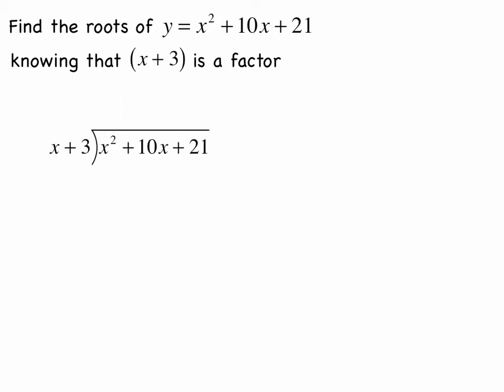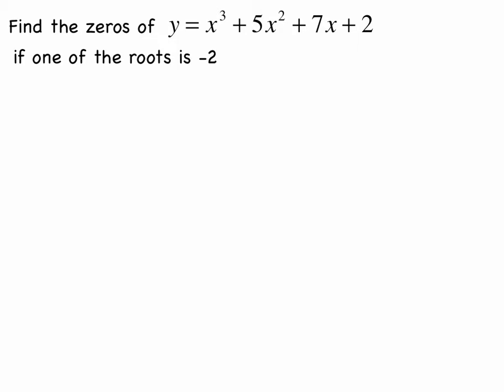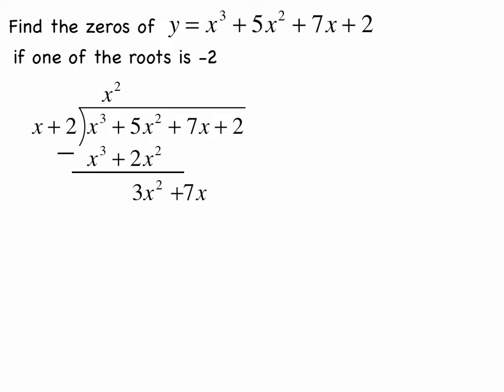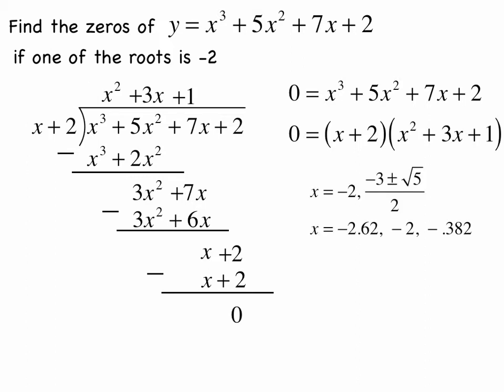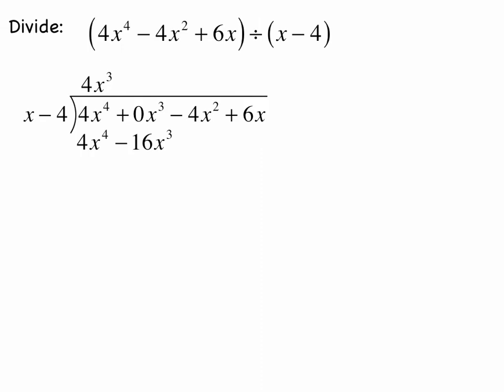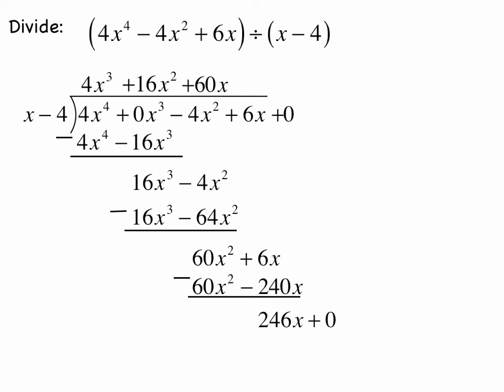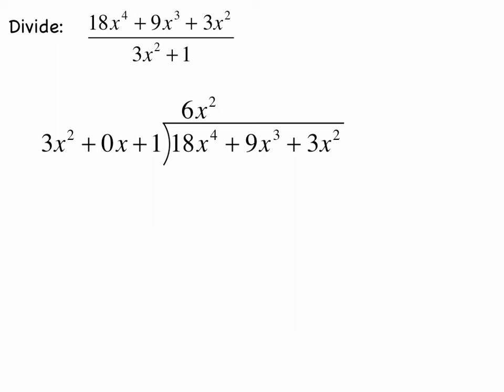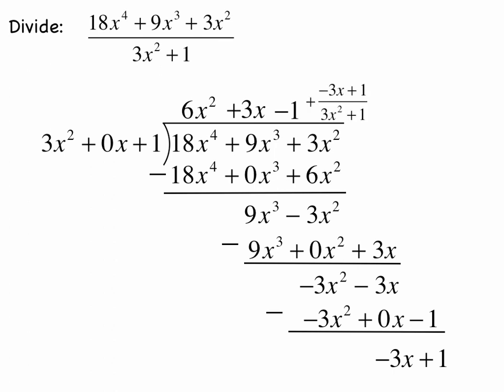Long Division Review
Class Notes for Long Division.